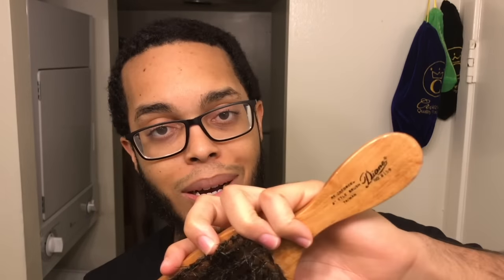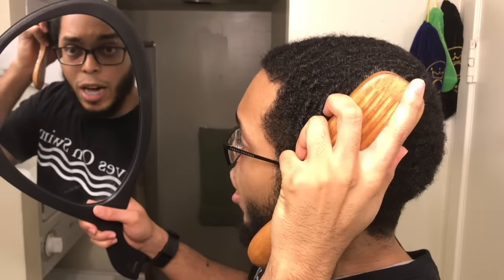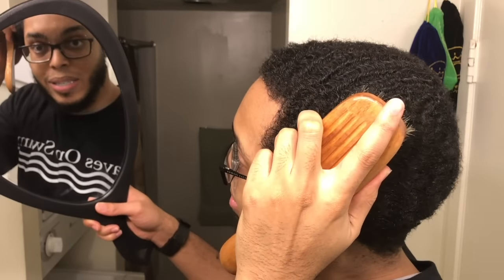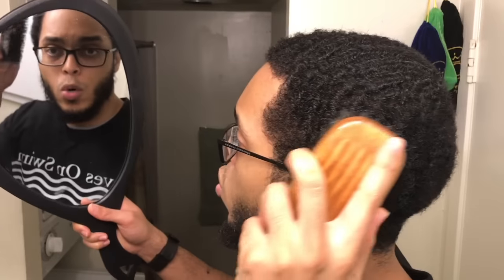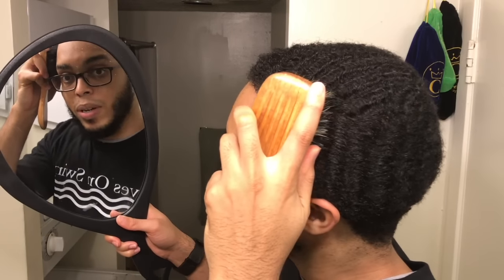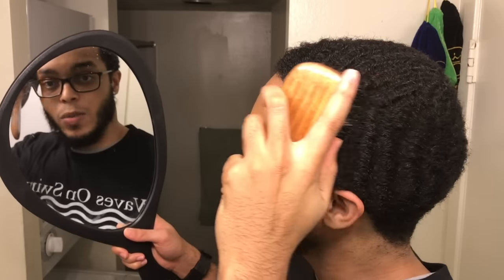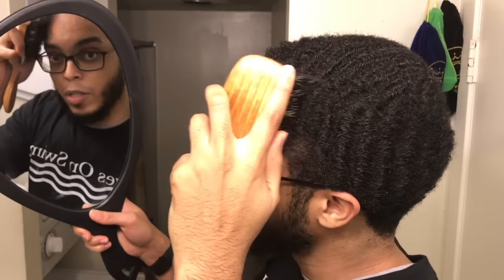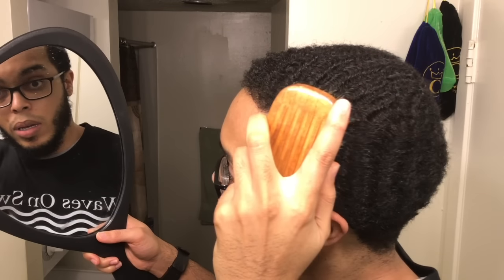360 Waves: How To Properly Use A Hard Brush To Get Waves - OG Diane 8159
How to properly use a hard brush to get waves or the best way to use a hard brush (OG Diane 8159) while wolfing is a major question people with 360 Waves, 540 Waves and 720 Waves typically ask me. Therefore, I made this video to show people how to properly use a hard brush for 360 waves to get healthier hair!

My Recommended Products

Equipment I Use:
Brush Holder

Instrumental:
No Shopping (Reproduced by abidtheproducer)